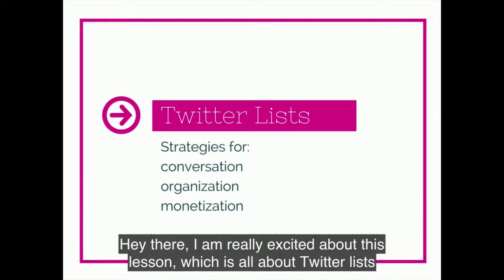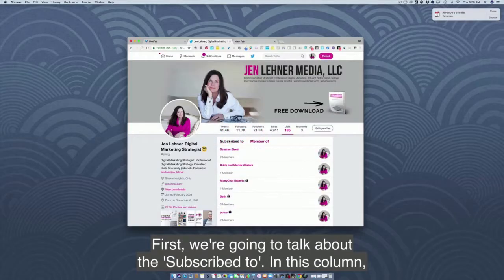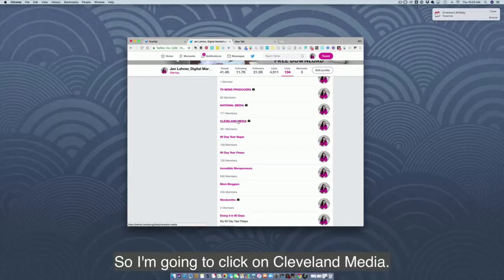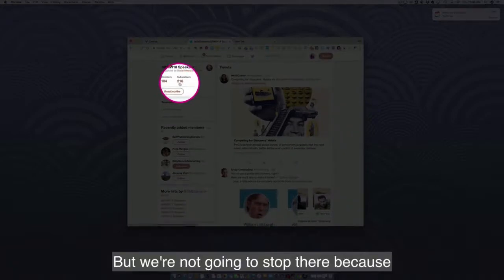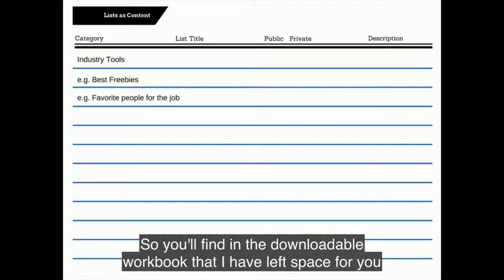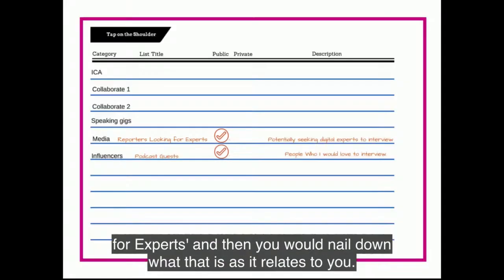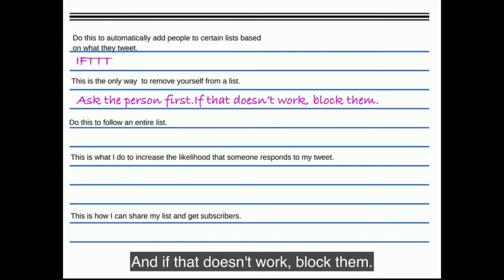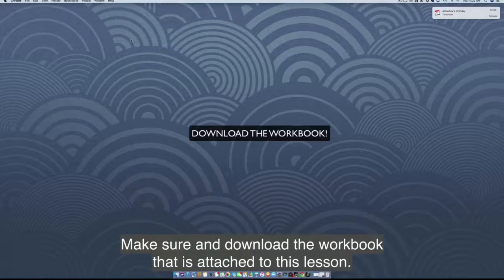Twitter Strategies for Conversation, Organization and Monetization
In this video, I will talk about Twitter strategies for conversation, organization, and monetization.

Come join us in our private membership group, The Front Row VIP and massively increase your audience and income!

We have hundreds of training and tutorials about everything under the sun relating to online business, marketing, and entrepreneurship, two live strategy calls each month, focusing on YOUR business, an accountability and support group like no other, monthly guest experts, challenges, mixers, and special events.

For a complete list of the tools I use to build my business, download my complete LIST here [Amazon S3 link]